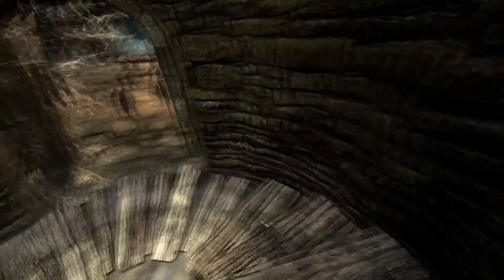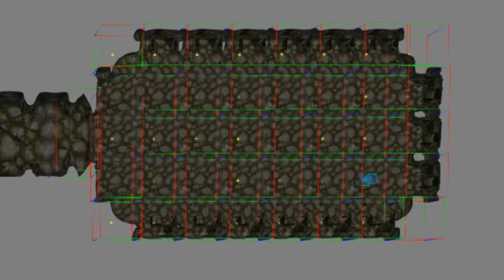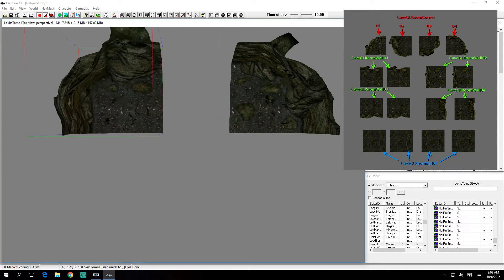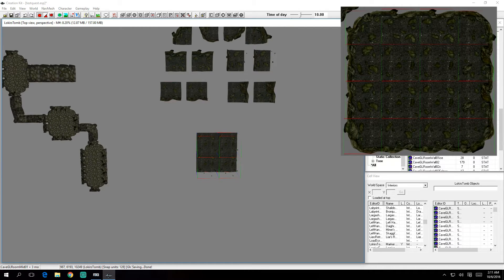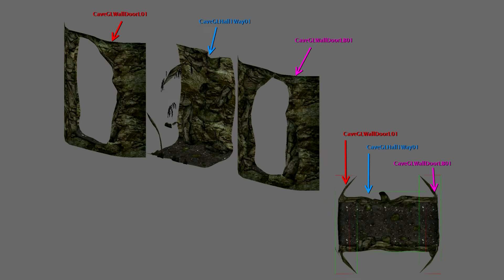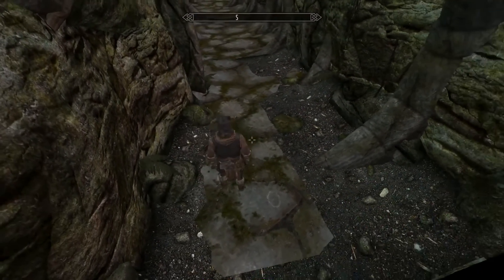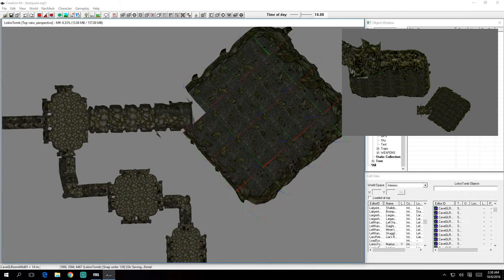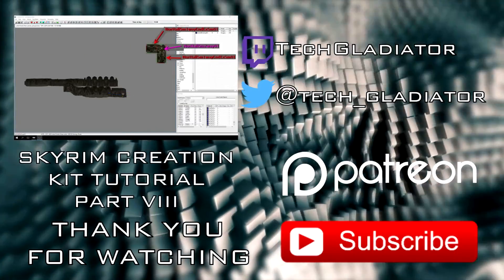Skyrim Creation Kit Tutorial Part 9 - Organic Level Design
TechGladiator returns for his ninth Skyrim Creation Kit Tutorial video! This week we begin using organic level design!